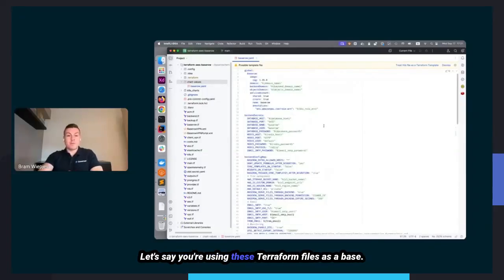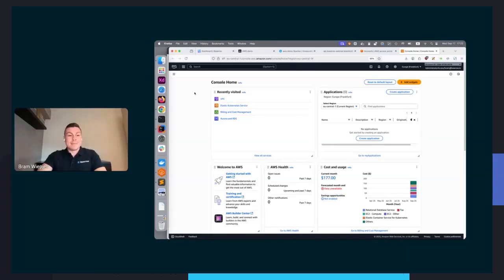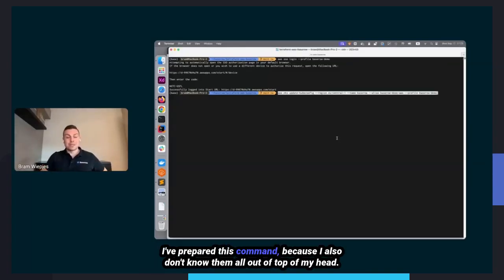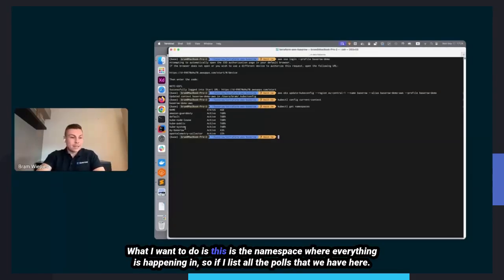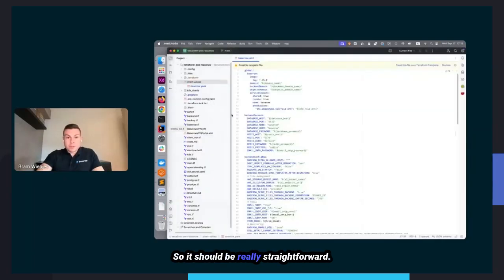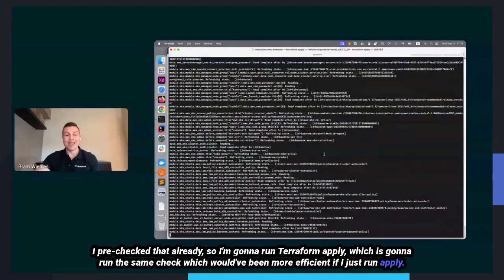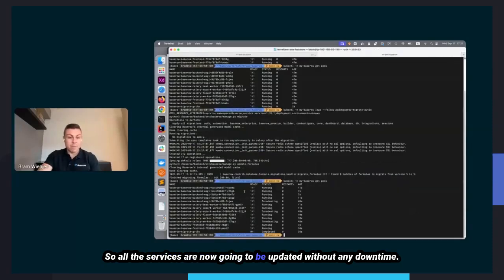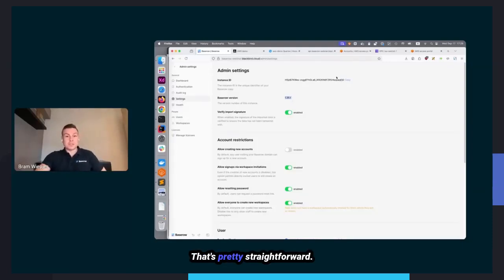How to Safely Update a Self-Hosted Baserow | AWS Deployment Tips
Learn how to safely update your self-hosted Baserow instance with guidance from Bram Wiepjes, Baserow co-founder & CEO.

In this clip from our AWS webinar, Bram explains what happens when a new version is released, common pitfalls, and best practices to keep your deployment running smoothly.

Topics covered:

- How to update a self-hosted Baserow instance
- Key steps to avoid downtime
- Managing version upgrades on AWS
- Tips for scalable and reliable deployments